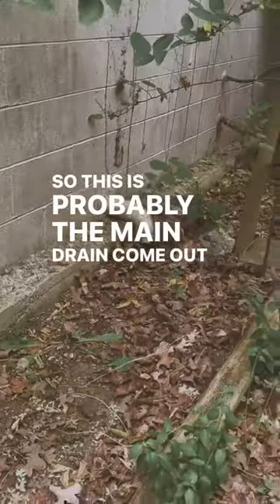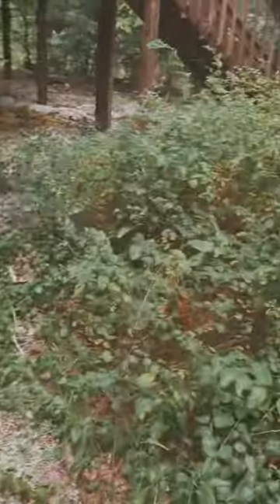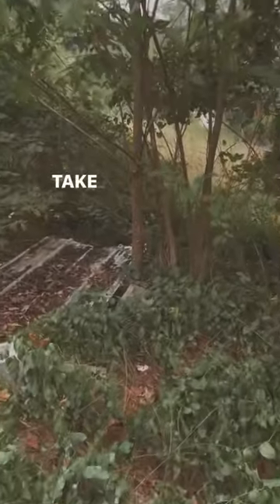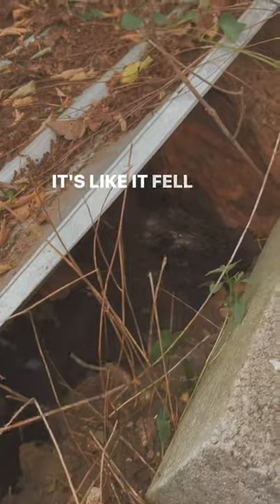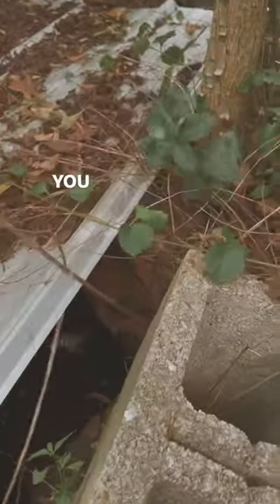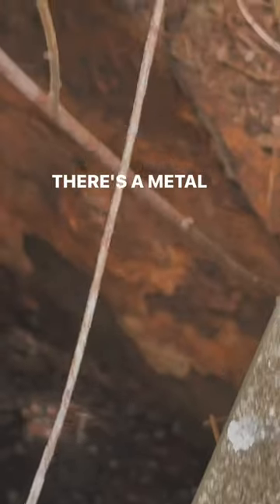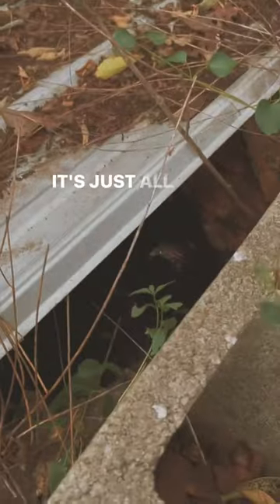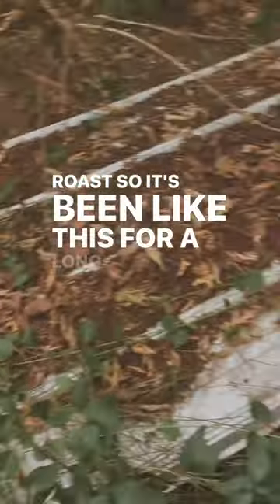DON’T fall into the open CESS pit.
You never know what kind of septic system you will run into here in southern Missouri.  This house was built in 1959 and is right on Table Rock Lake.  I was not hired to do a septic inspection however I did look at it to tell the client he had some major problems.  In addition to this craziness, what I somewhat determined was that the plumbing for the grey water (sinks, bathtub, laundry, etc) was modified and re-directed to the other side of the yard into a homemade tank that looked like a buried deep freezer.